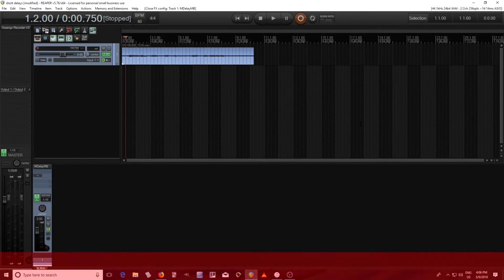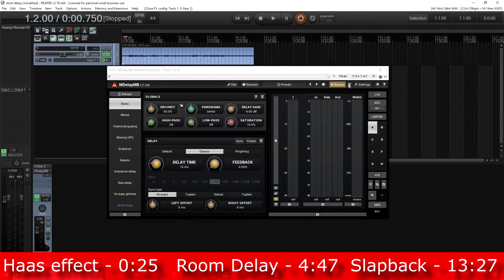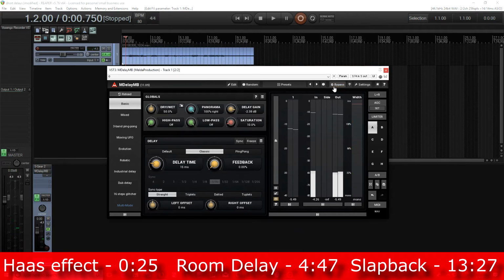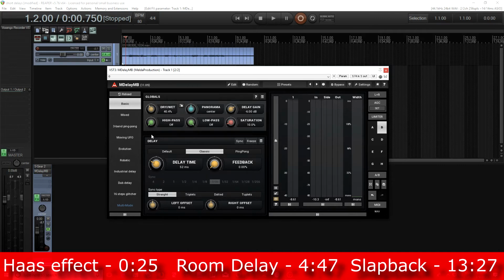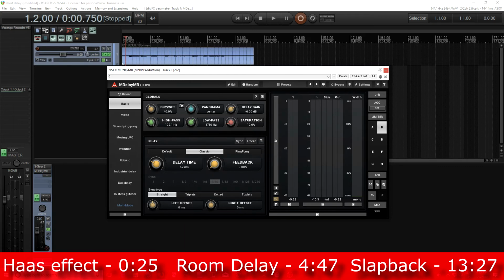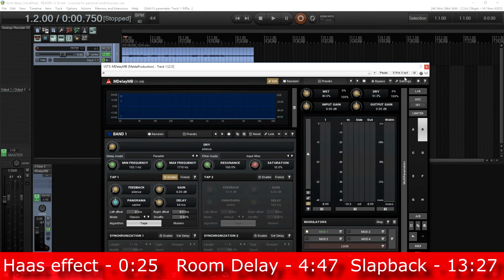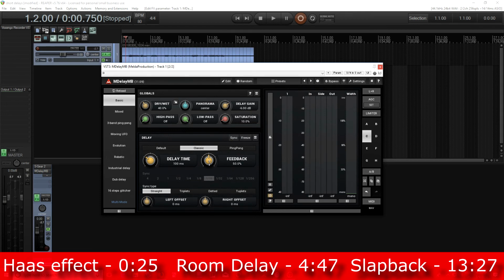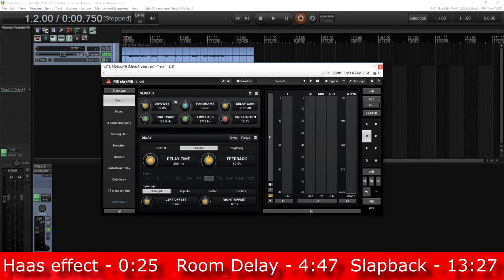Using Short Delays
In this one I'm going over how to use short delays. I'm using guitar to demonstrate this, but of course it will work with any instrument. If you like this lesson about using short delays let me know and I'll do one of different types of delays in the future.